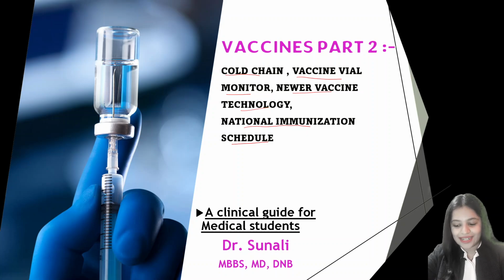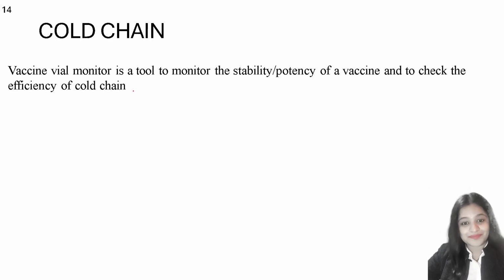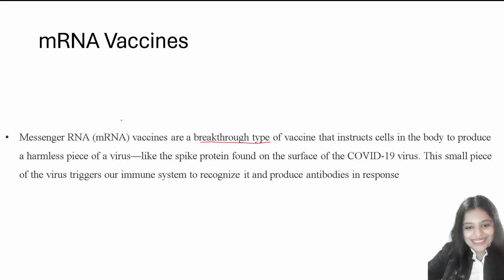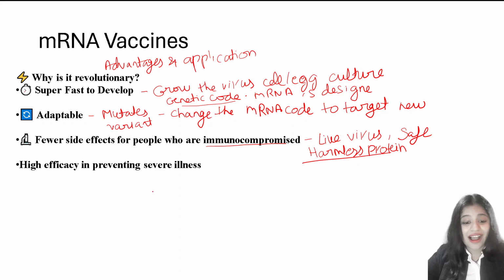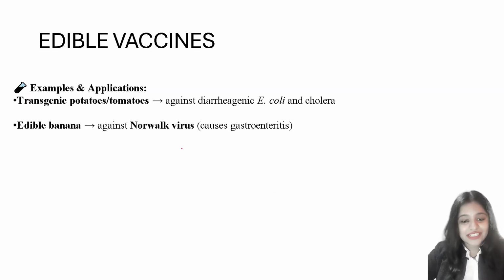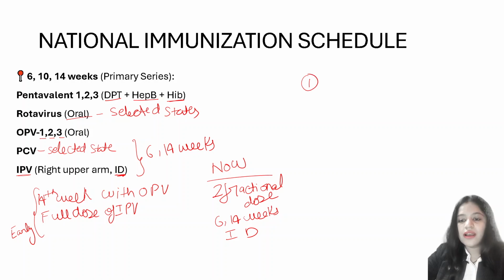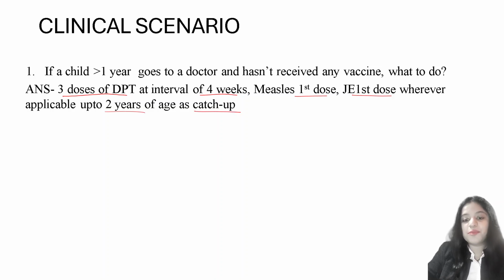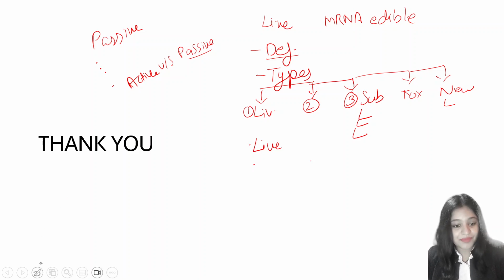Vaccines Part 2: Cold Chain, VVM, NIS & New Tech Explained | Microbiology Made Easy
💉 Vaccines Part 2: Cold Chain, VVM, Newer Technologies & National Immunization Schedule (NIS)

In this high-yield lecture, we dive deep into the practical and exam-relevant aspects focusing on the concepts that every MBBS, BDS, BSc/MSc Microbiology, BHMS, BAMS, Nursing, Pharmacy, Physiotherapy students and Post Graduate (MD Microbiology) students must understand — explained in a clear, concise, and exam-oriented way! This is Part 2 of our vaccine series, perfect for MBBS students and NEET PG/NEXT/INI-CET aspirants.

📌 Topics covered in this video:

❄️ Cold Chain system in India: Storage, transport, and cold chain equipment

🔘 Vaccine Vial Monitor (VVM): Types, color codes, and interpretation

🧬 Newer Vaccine Technologies:
mRNA vaccines
Edible vaccine

National Immunization Schedule (NIS):
Vaccines by age and risk group
Mnemonics to simplify memorization
Special vaccines and catch-up schedules

00:26 COLD CHAIN
4:22 VACCINE VIAL MONITOR
7:16 mRNA VACCINE
13:51 EDIBLE VACCINE
16:35 NATIONAL IMMUNIZATION SCHEDULE